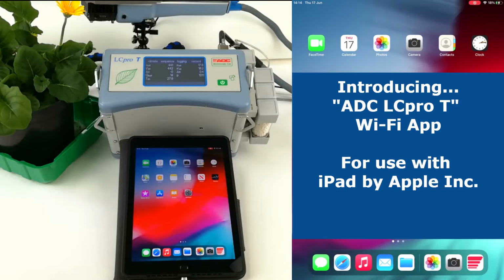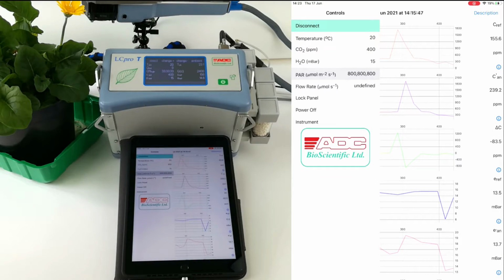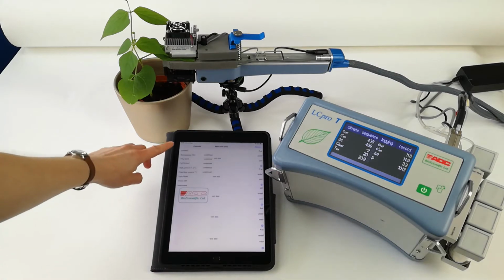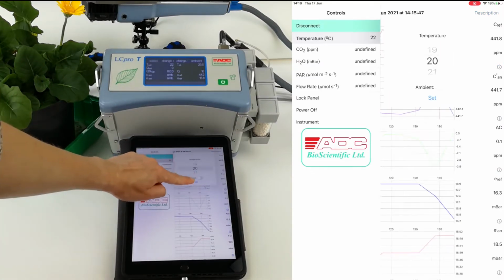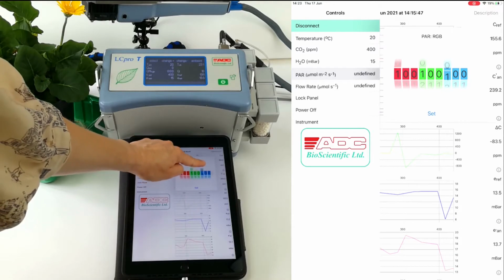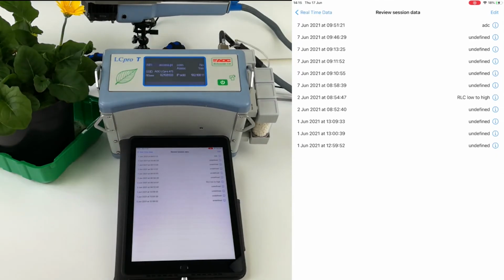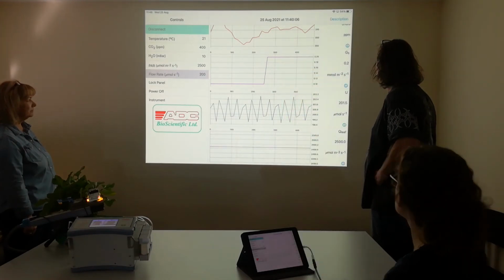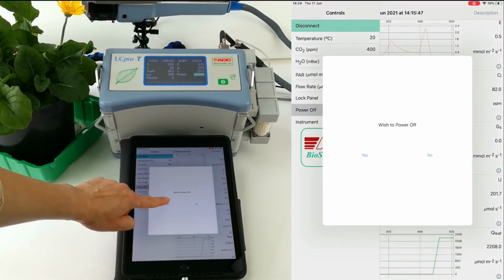Introducing the ADC LCpro T Wi-Fi App!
Discover the new Wi-Fi App for LCpro T by ADC BioScientific Ltd.

LCpro-T Wi-Fi App Tutorial for iOS (and Android) | Full Setup, Controls & Data Logging | ADC BioScientific

Looking for a clear, step-by-step guide on how to use the LCpro-T Wi-Fi App with your LCpro-T Advanced Portable Photosynthesis System?

In this video, we walk you through installation, connection, microclimate control, data recording, and exporting your results using the official LCpro-T App for iPad.

Quick start Guide_LCpro T Wi-Fi…

Whether you're working in the field or the lab, this tutorial will help you get the most out of your gas-exchange measurements.

 Video Covers:

How to install the LCpro-T App using TestFlight

How to connect your iPad to the LCpro-T Wi-Fi network

Live data monitoring: photosynthesis (A), transpiration (E), Ci, Gs, Qleaf & more

How to control CO₂, humidity, PAR, chamber temperature and flow rate remotely

How to use Broad, Narrow & Conifer chambers with the App

How to adjust RGB/White light unit settings

How to review, rename and export LCpro-T data files

How to transfer files to Windows or Mac

Troubleshooting LCpro-T Wi-Fi connection issues

 About the LCpro-T Wi-Fi App

The LCpro-T iPad App provides:

14 real-time parameter plots for complete leaf-level monitoring

Automatic data logging every 15–20 seconds

Configurable plot colours and value overlays

Remote instrument lock, power down & full microclimate control

Built-in Review Page for browsing and annotating sessions

LCpro-T, LCpro-T Wi-Fi App, ADC BioScientific, photosynthesis system, gas exchange system, leaf chamber, Qleaf, plant physiology, photosynthesis measurement, iPad app, plant science instrumentation, ecophysiology tools, portable photosynthesis system, TestFlight installation.

📘 LCpro-T Wi-Fi App Quick Start Guide – (referenced throughout this video)

App developed by ADC BioScientific Ltd. with Eklektek Ltd.